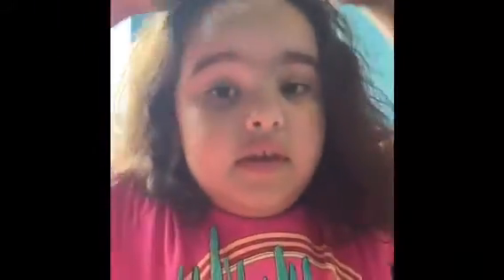How To Look Beautiful #4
Welcome to another how to look beautiful video.